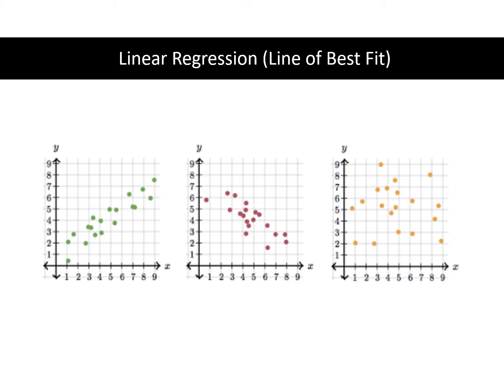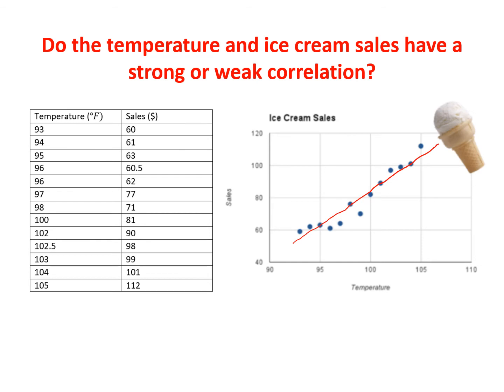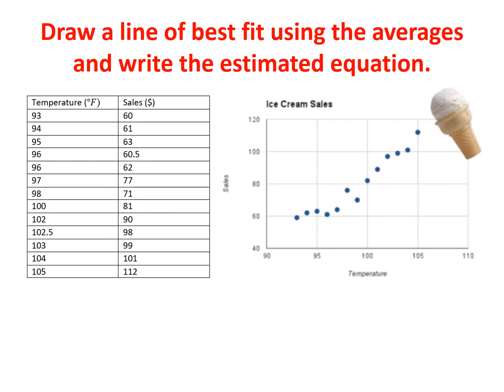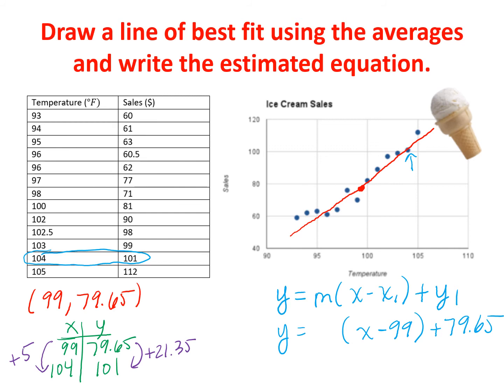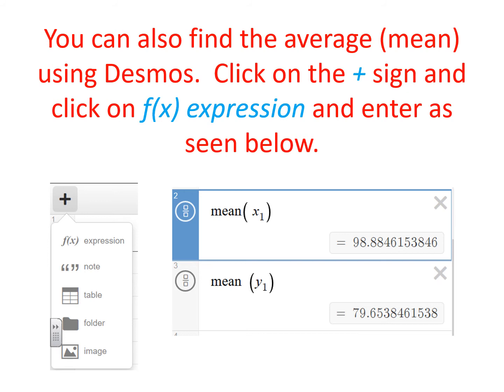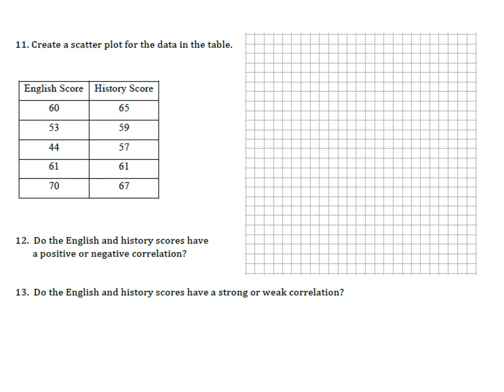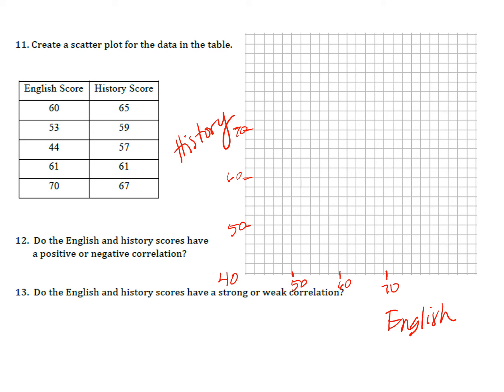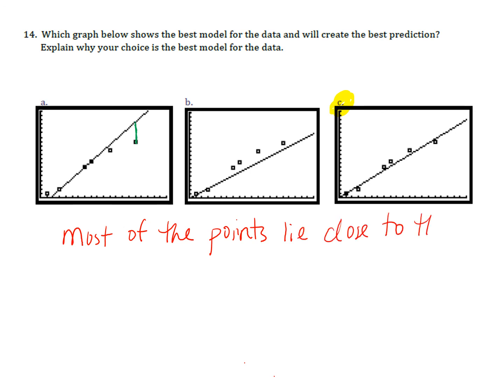Math 1 Week 7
Linear Regression (Line of Best Fit)